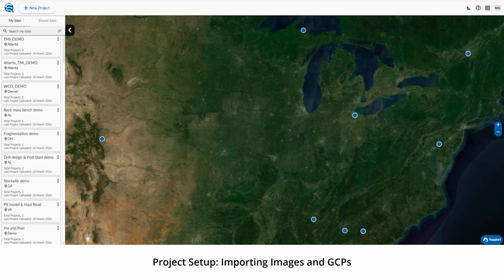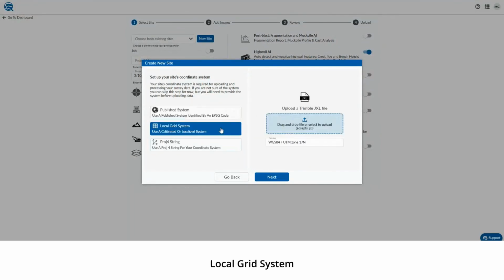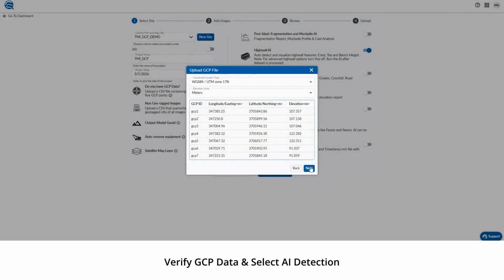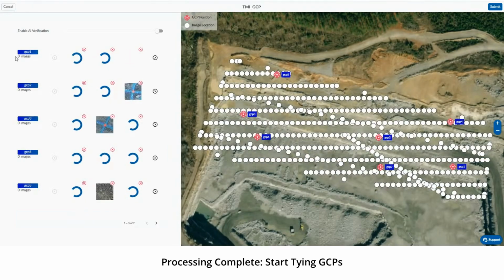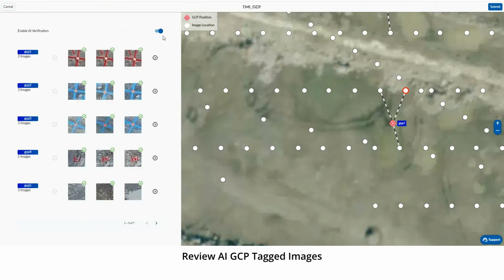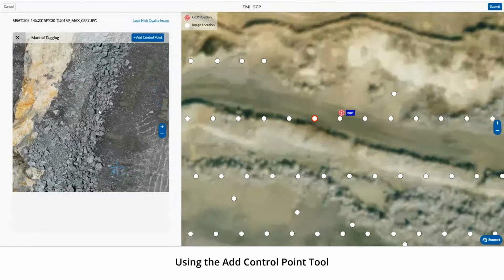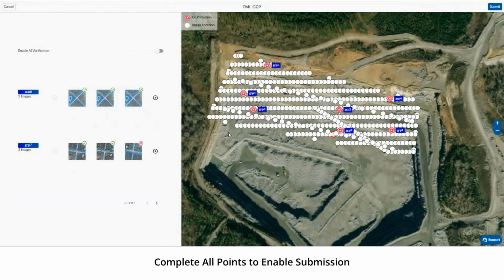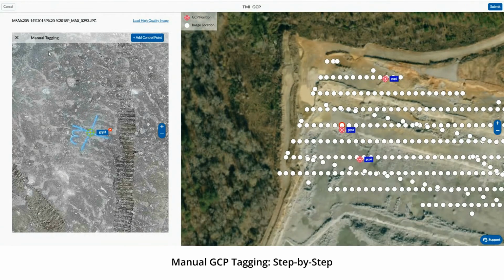Trimble Mine Insights tutorial: Uploading drone data with GCPs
This tutorial walks through the workflow for processing drone imagery in Trimble Mine Insights, using Ground Control Points (GCPs) and integrated AI tools. By incorporating GCPs, you can improve the spatial accuracy of your site models and align them with real-world coordinates.

Key Topics Covered:
- GCP Integration: Tagging and verifying Ground Control Points for enhanced model precision.
- Coordinate Systems: Selecting the correct Coordinate system
- AI tagging tool: Utilizing automated AI tool for assistance with image tagging